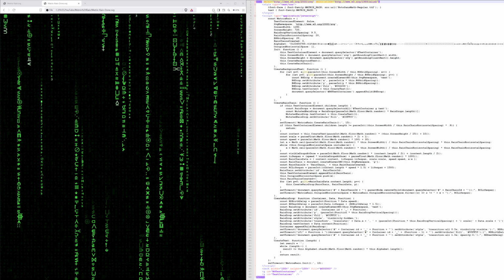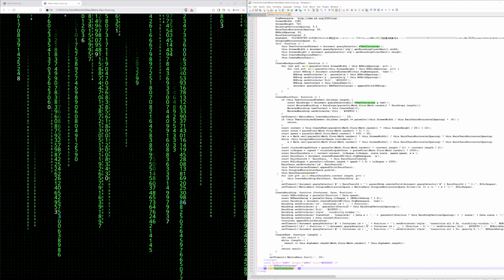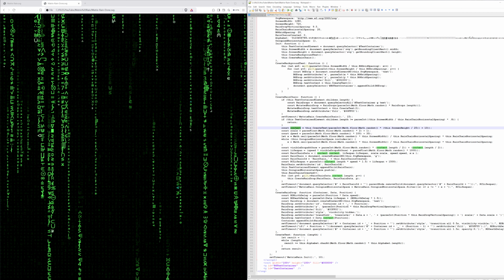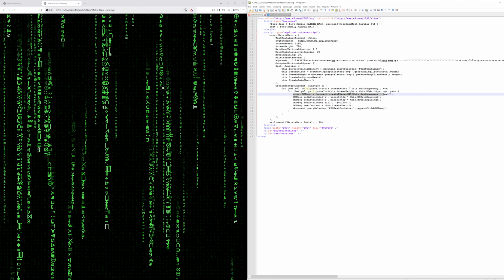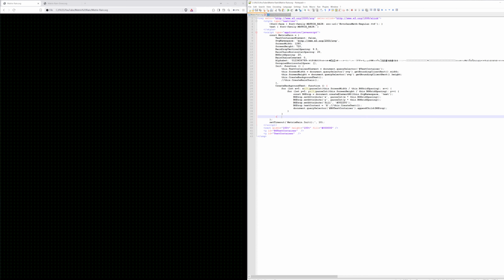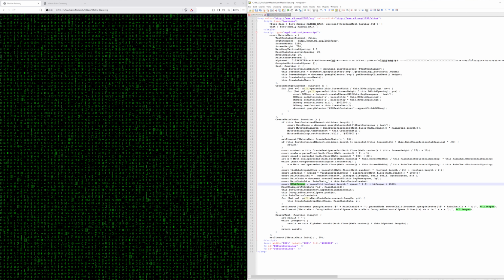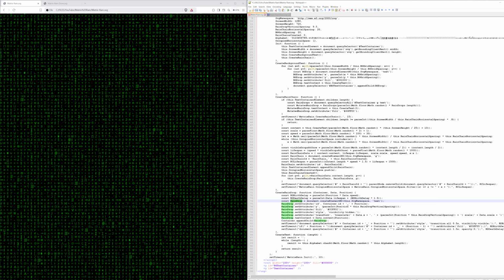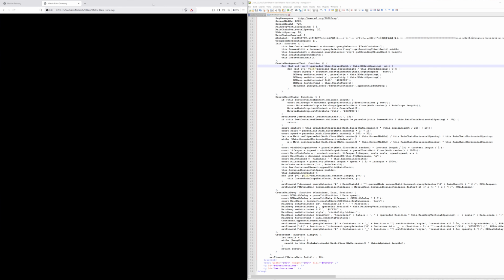Coding a Digital Rain Effect in SVG (CSS, JS, XML) as seen in The Matrix, in under 100 Lines of Code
A "Digital Rain" effect:

-Varied text-content
-Varied drop-speed (varied delay for creation and destruction)
-Varied scale / zoom
-Varied visible portion
-Varied overall lifespan
-Varied horizontal positioning

-Editable vertical spacing
-Editable horizontal spacing
-Editable alphabet

-Random character mutations
-Accentuated leading "Rain Drop" character

-Background grid of characters

Though the initial creation all happens close to load/refresh time, the rain will eventually randomize more given the number of differing dimensions, so I did not bother to randomize initial creation. I also skipped that to stay under 100 lines of code :)